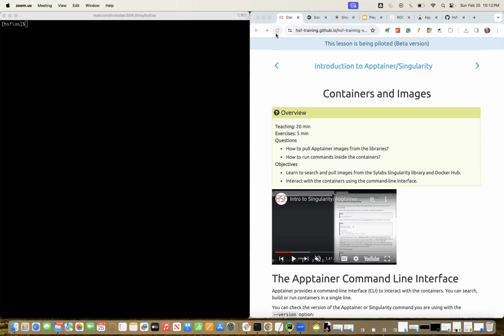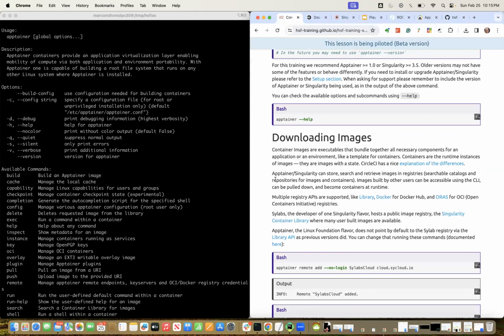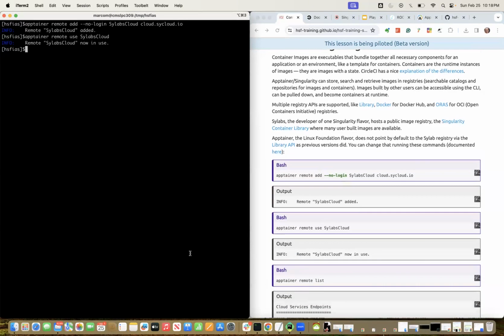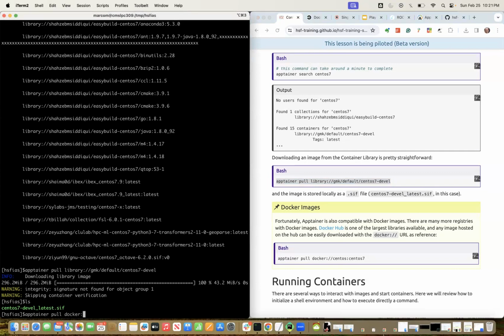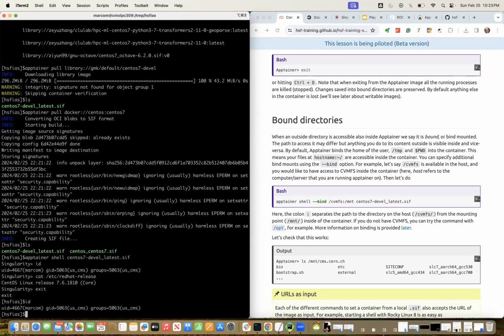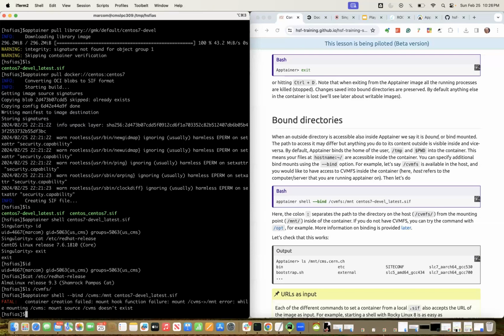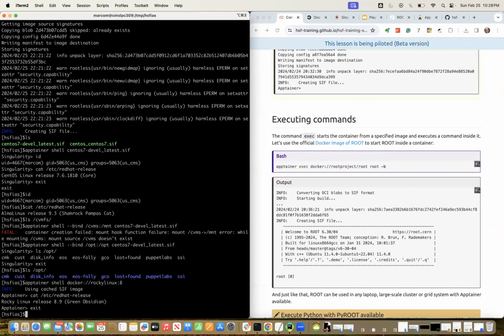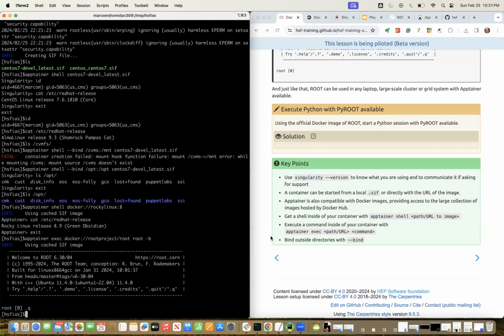Intro to Singularity:Apptainer #2 Containers and Images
Video covering episode 2 of our introduction to Singularity/Apptainer.